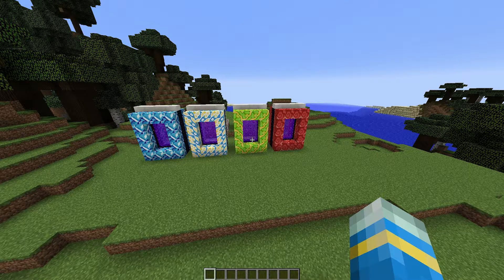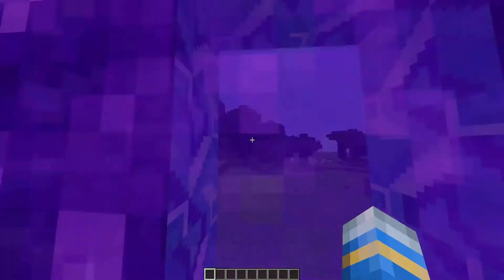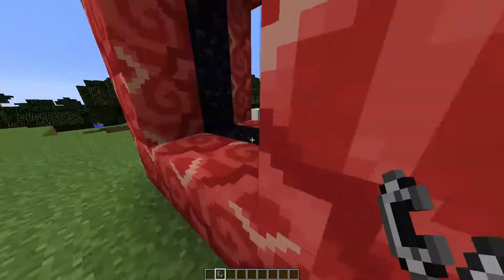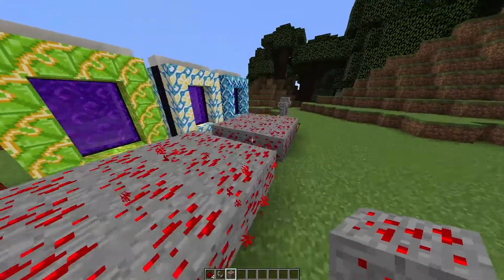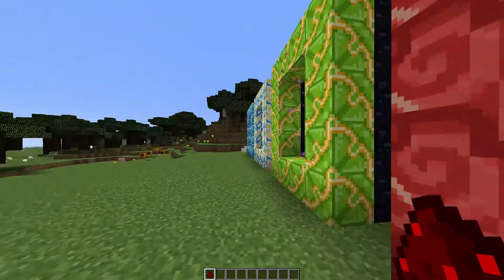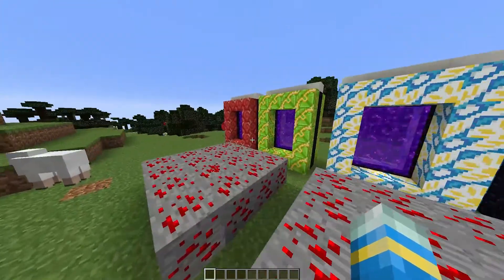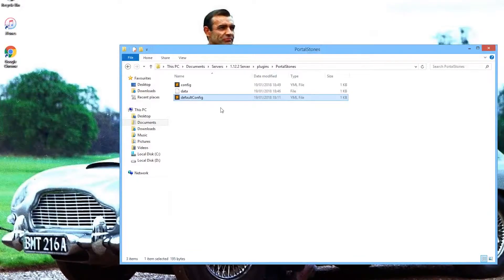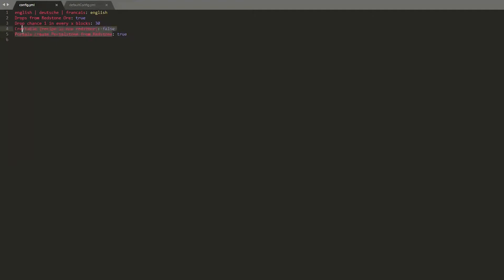How to create Portal Networks in Minecraft with PortalStones Plugin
This tutorial will show you how to use the Portal Stones plugin for Spigot and Bukkit!

Create infinite portal networks easily using portalstones to get from place to place or for transporting items!